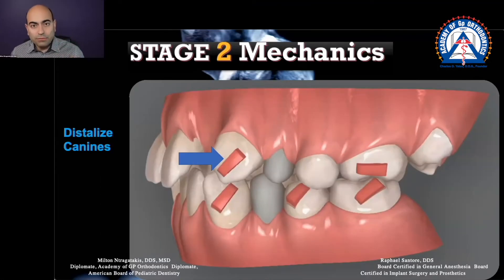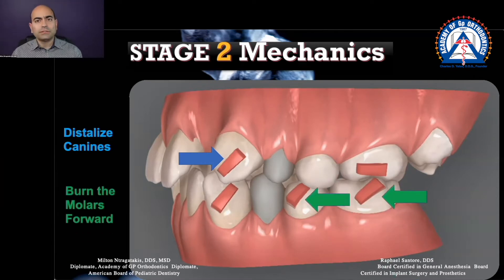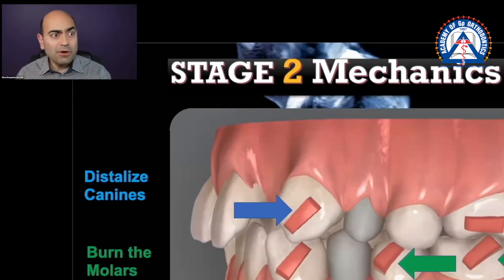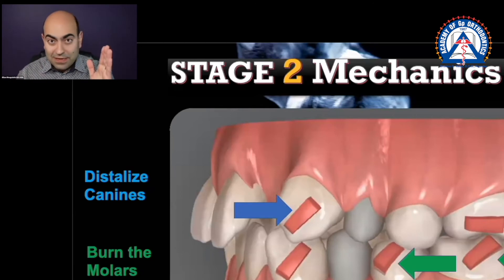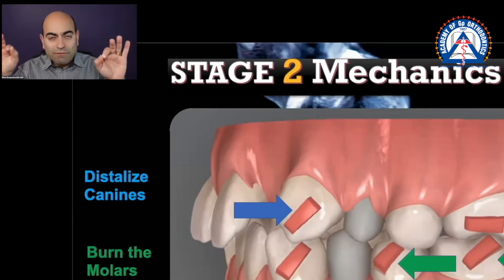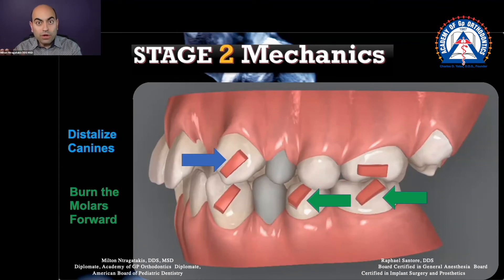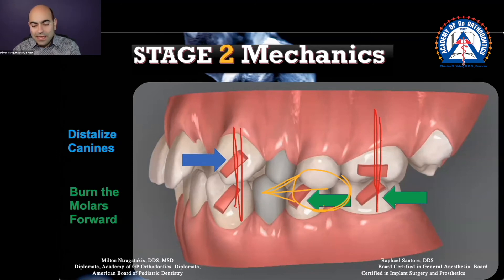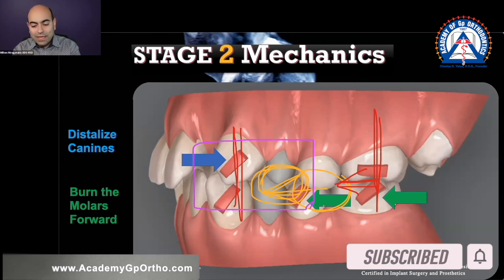Monday Tip: Closing Spaces in Extraction Cases with Clear Aligners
Stage 2 - Space Closing Mechanics with Clear Aligners - Recorded during our 2022 Clear Aligner Course.

for the Academy of Gp Orthodontics
3090 N. Goliad Suite 102